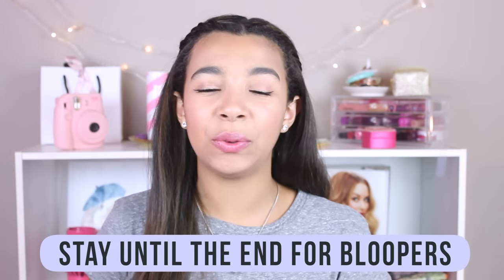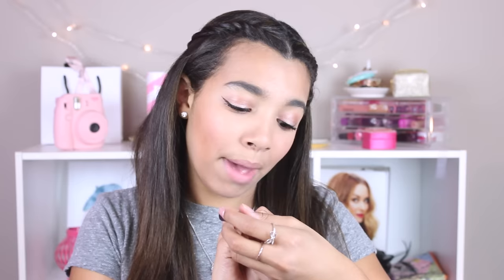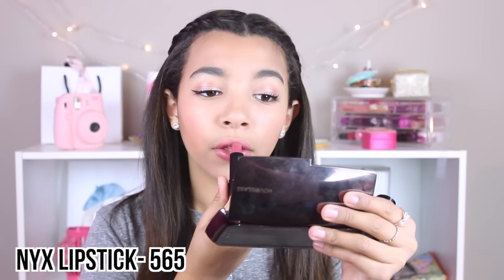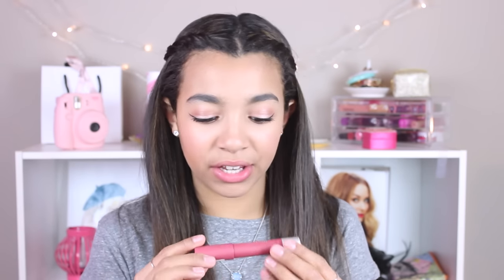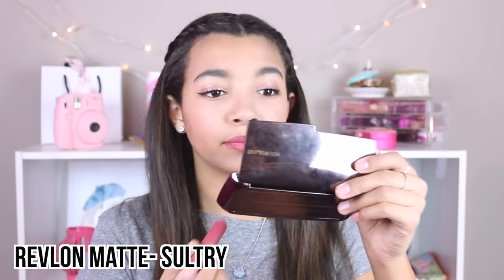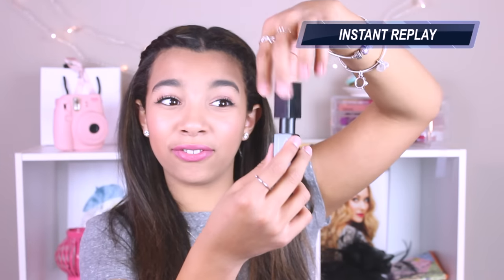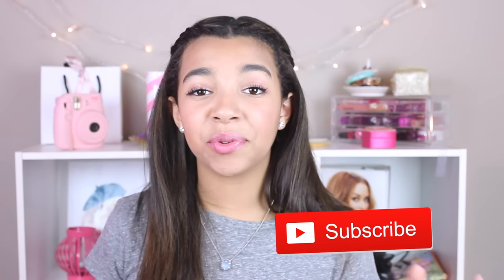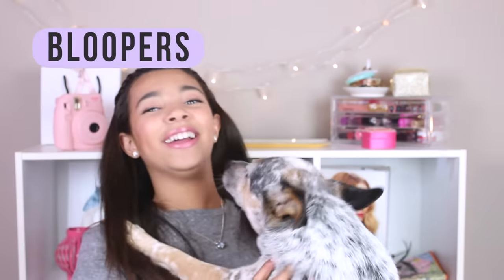My Favorite EVERYDAY Lip Colors! (Mauves, Nudes, & Pinks)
LIKE this video if you WANT FALL ROOM DECOR♡
(plus you may even get a follow from me) ♡♡♡

**IF YOU'RE READING THIS** comment "LEON!!"

♡Survive Finals! My Study & De-Stressing Tips!